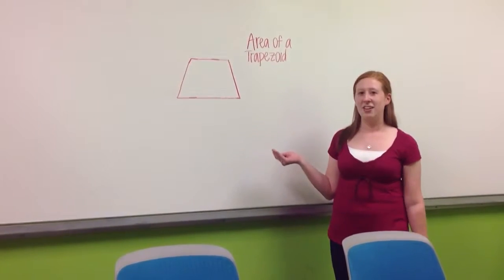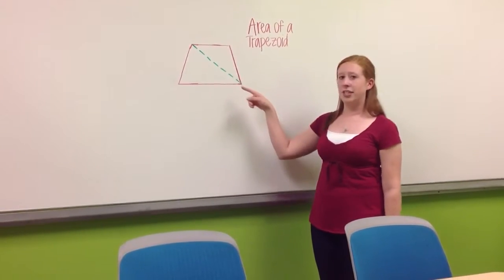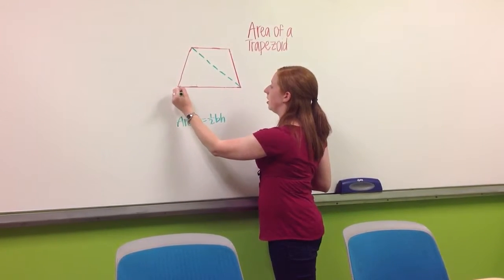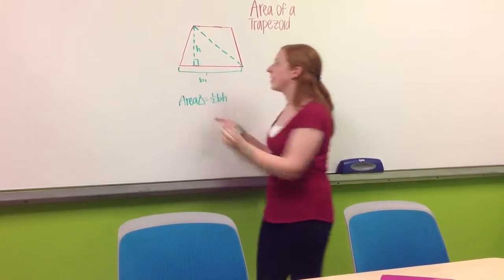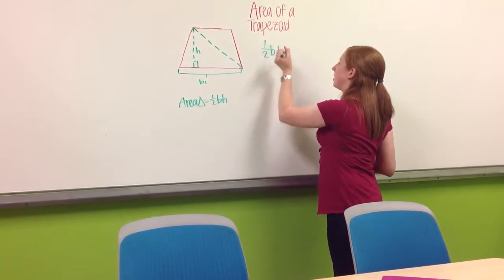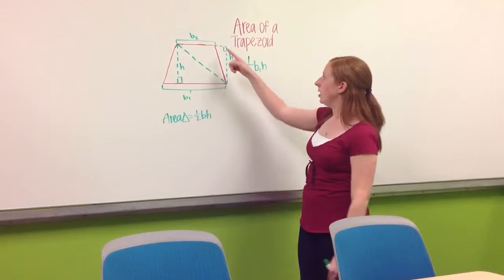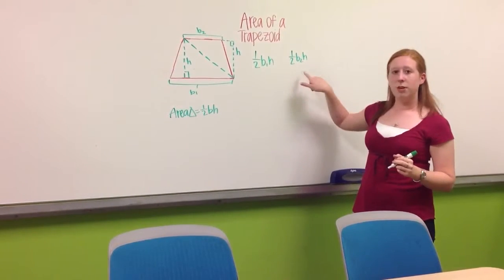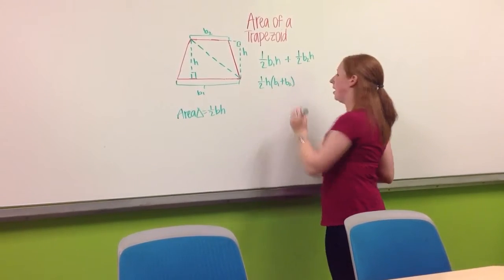Area of a Trapezoid